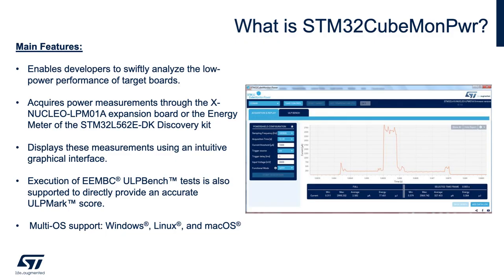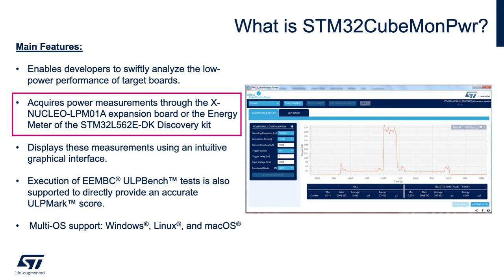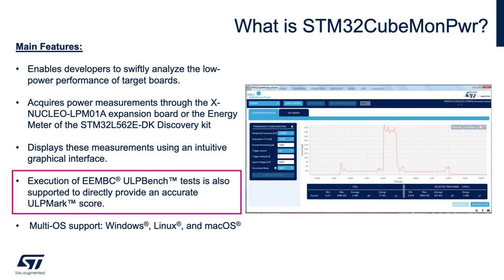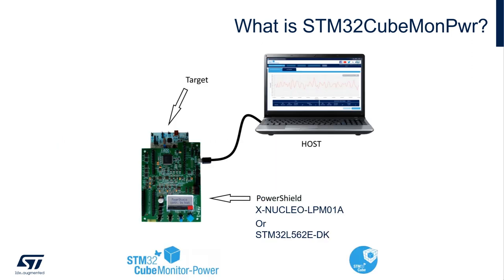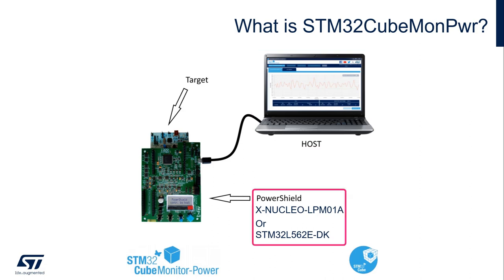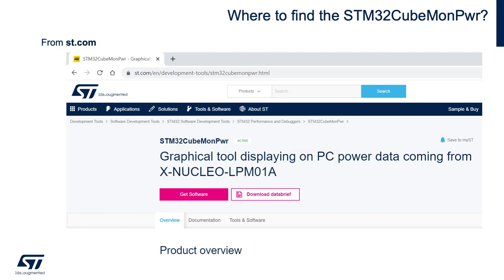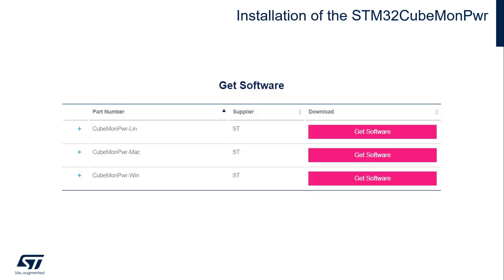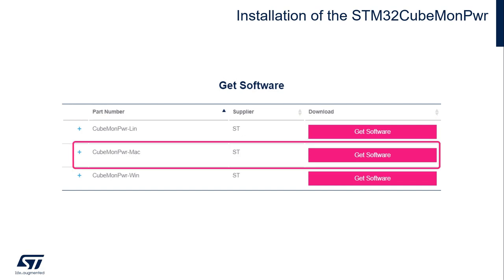Introduction to STM32CubeMonitor-Power (STM32CubeMonPwr)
Welcome to the Introduction to STM32 MCUs series, geared towards those new to STMicroelectronics and our microcontroller and software portfolio.

The STM32CubeMonitor-Power (STM32CubeMonPwr) enables developers to swiftly analyze the low-power performance of target boards. This software tool acquires power measurements through the X-NUCLEO-LPM01A expansion board or the Energy Meter of the STM32L562E-DK Discovery kit specialized intermediate board, and displays these measurements using an intuitive graphical interface. Dynamic measurement of current covers a range from 100 nA to 50 mA for the X-NUCLEO-LPM01A expansion board, and from 300 nA to 150 mA for the Energy Meter of the STM32L562E-DK Discovery kit, while STM32CubeMonitor-Power allows updating of acquisition parameters, and data rendering in real- time. Execution of EEMBC® ULPBench™ tests is also supported to directly provide an accurate ULPMark™ score.